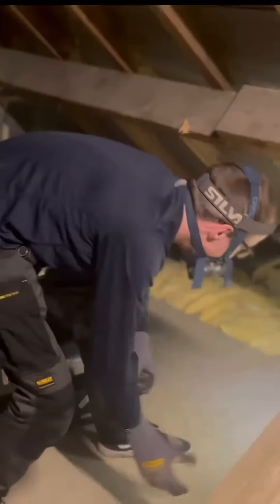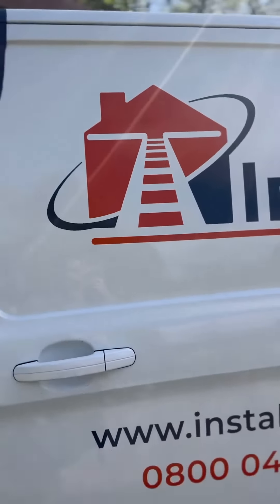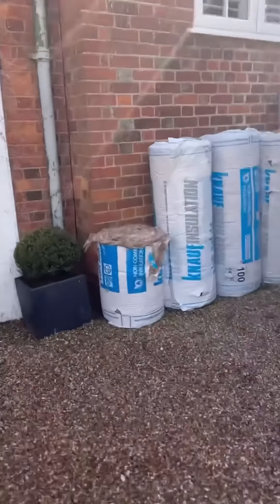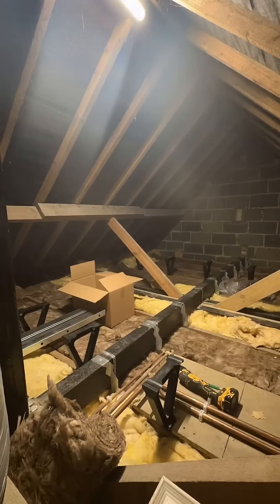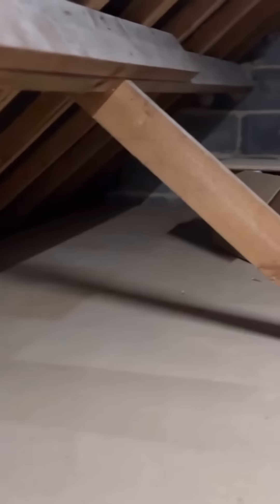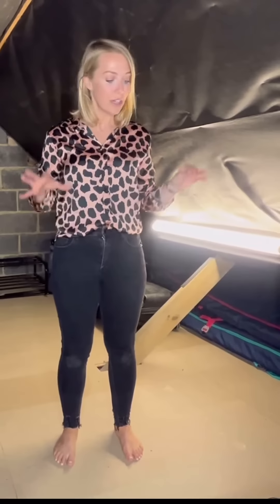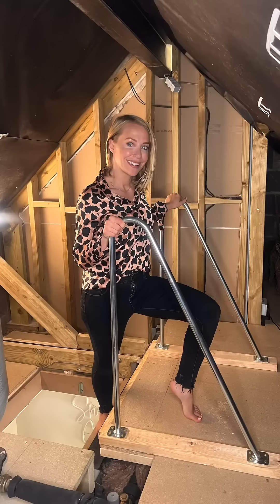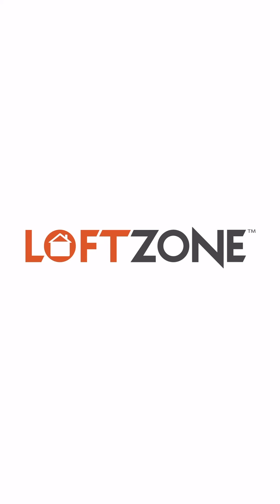Laura Hamilton's Home is Fitted with LoftZone StoreFloor by Instaloft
Laura Hamilton (presenter of Place in the Sun on Channel 4) asked for LoftZone StoreFloor to be fitted into her home, to provide more storage space and to maximise the efficiency of her loft's insulation. The installers were from Instaloft.

Laura made this video of the whole experience.

*LoftZone provided the parts for free and Instaloft provided the installation for free in Laura's home.*